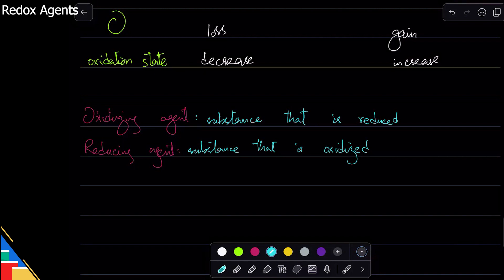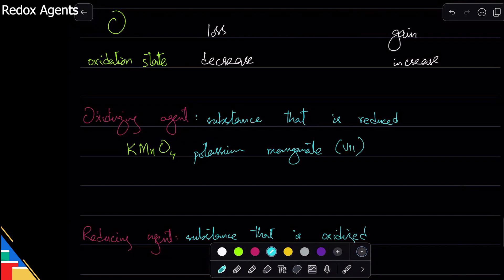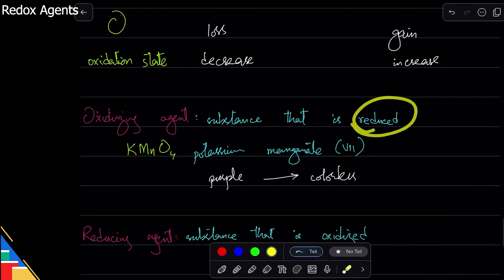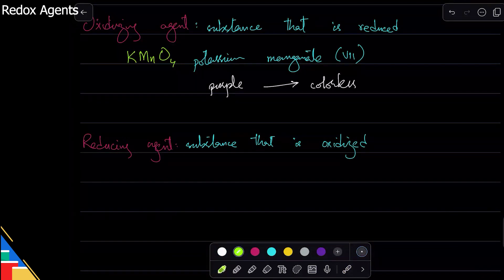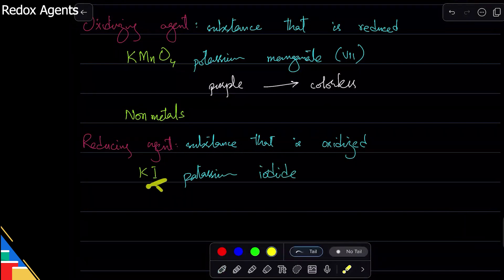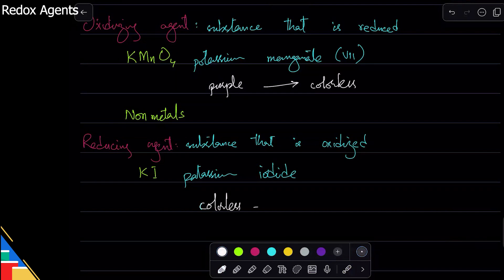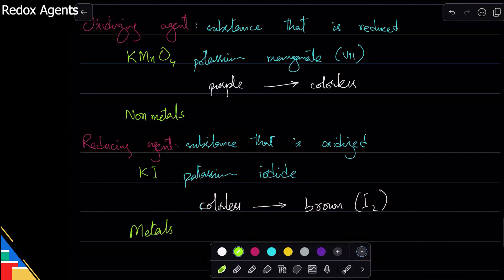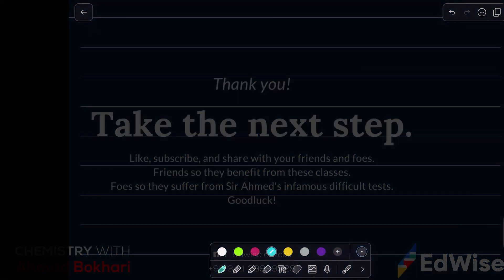Oxidizing & Reducing Agents | O level & IGCSE 2024